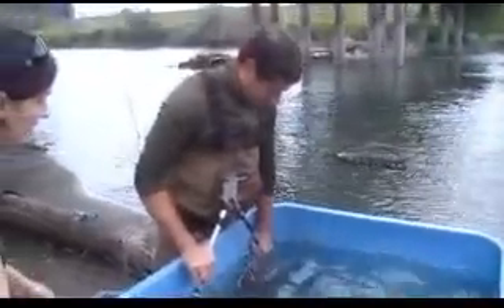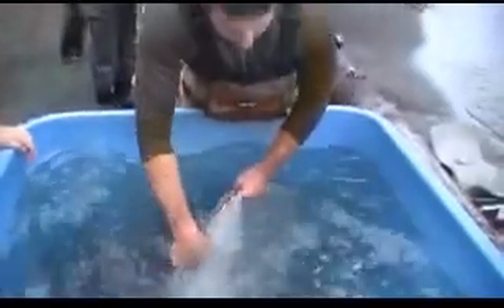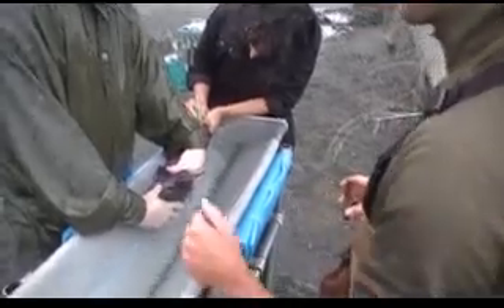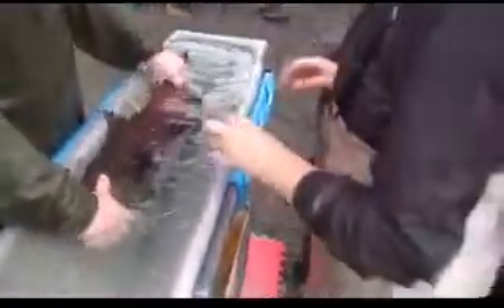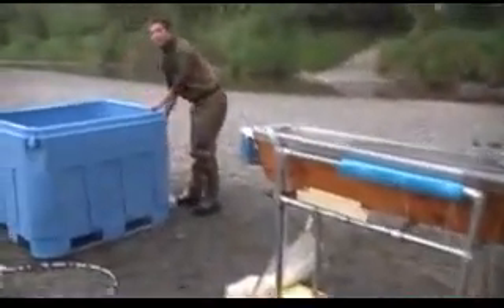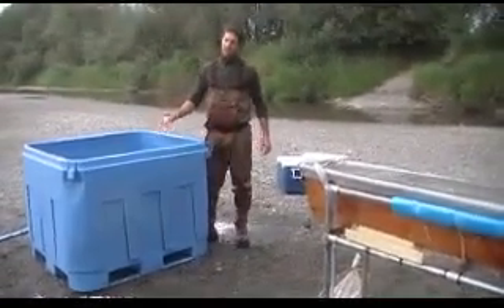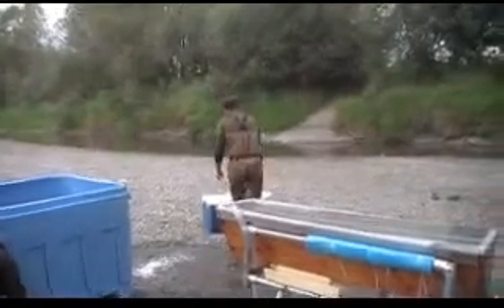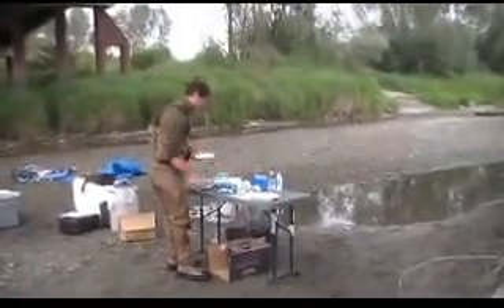Chinook Salmon Migration Study on The Vedder Chilliwack River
Chinook Salmon Migration Study on The Vedder Chilliwack River, August 15, 2013